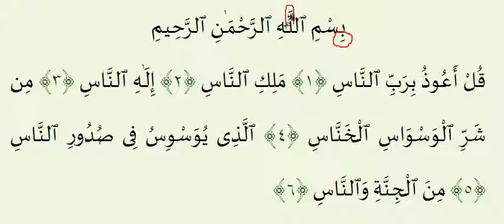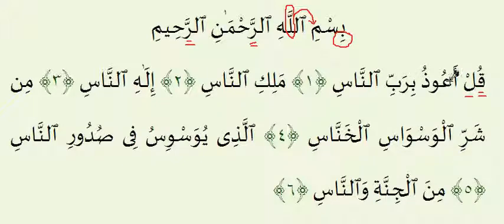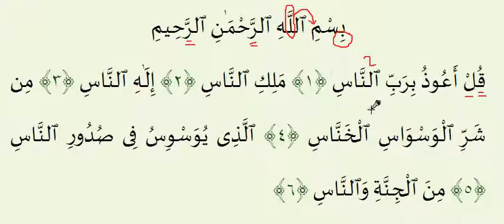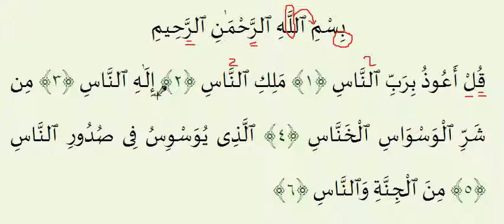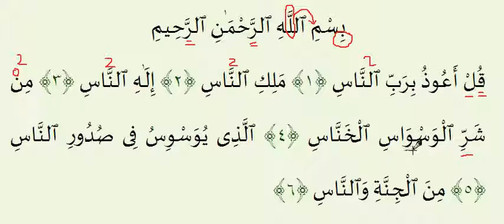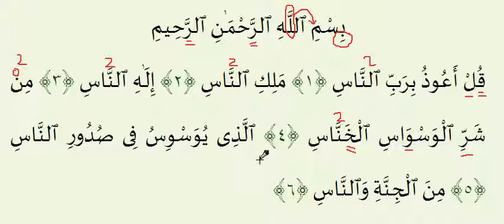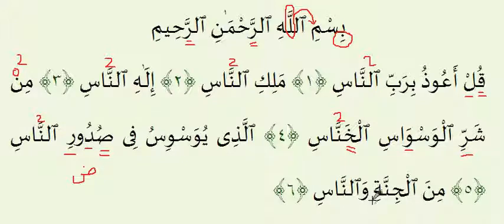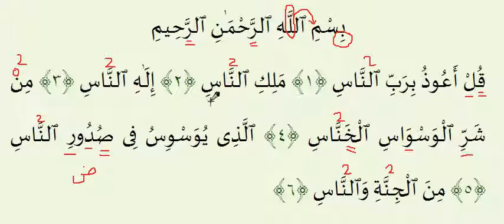Quran Recitation Tajweed FREE Surah Nas Lesson 5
* Skype : Hamada_mego ( with picture of online course)

Our classes :
1 to 1 Live Quran Sessions & Arabic lesson classes to Read and Understand Quran with Qualified Teachers Through Skype program and The lesson is visible and audible